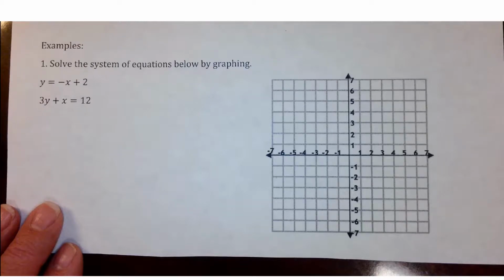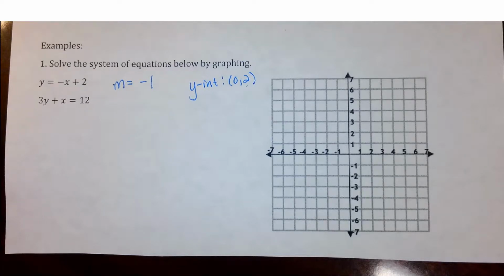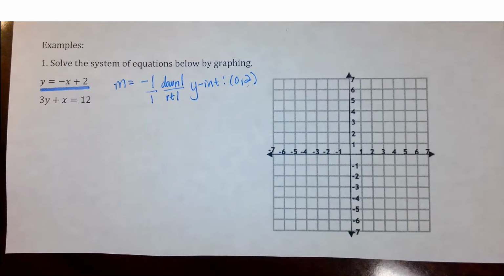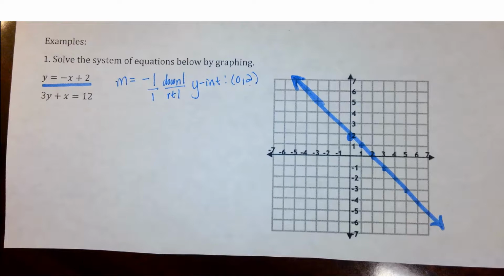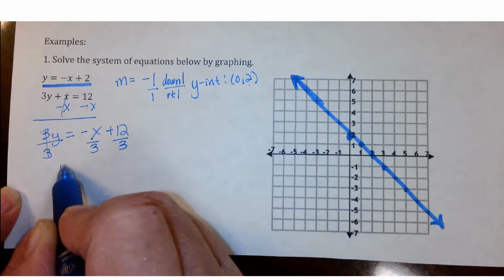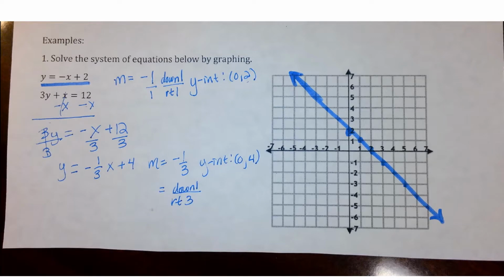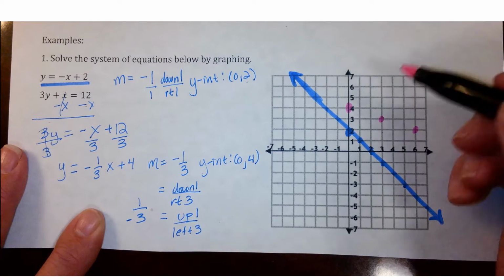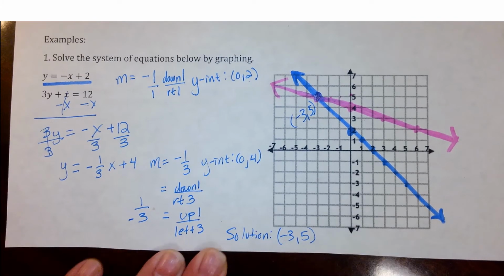Solving a System of Linear Equations Graphically with One Solution